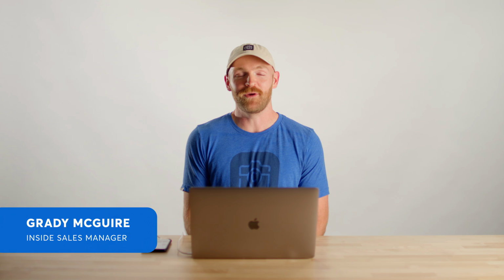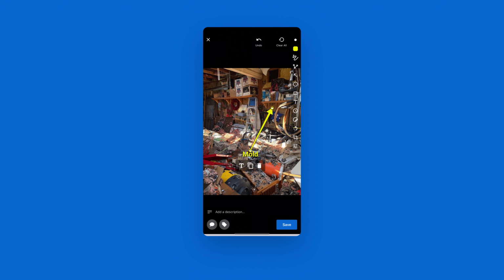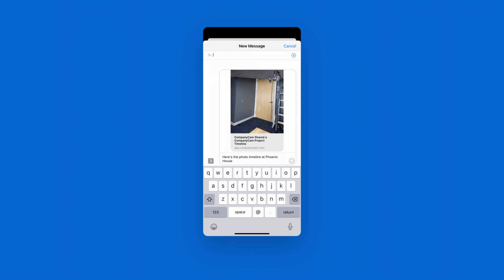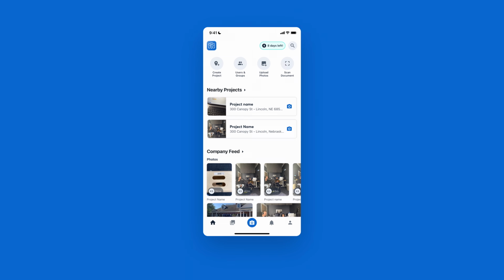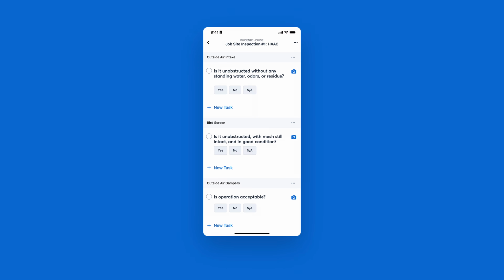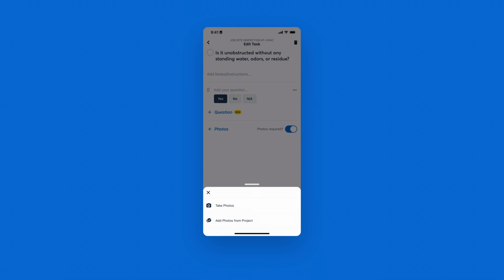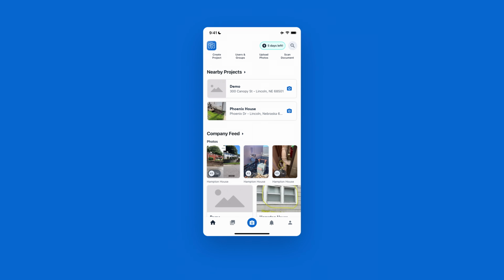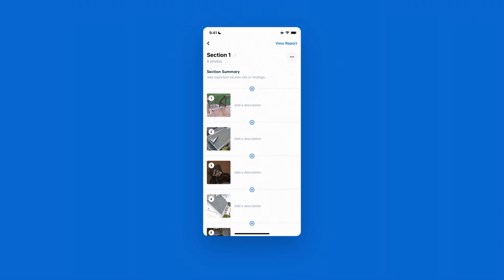CompanyCam Demo for Plumbers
Dive in with the Plumbing-focused demo of CompanyCam.